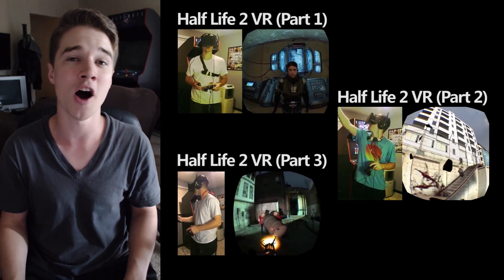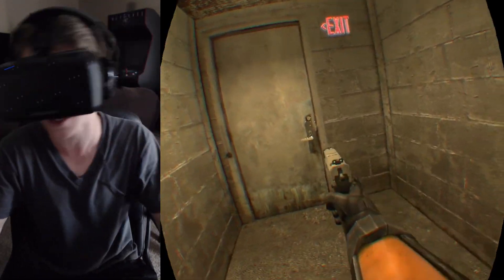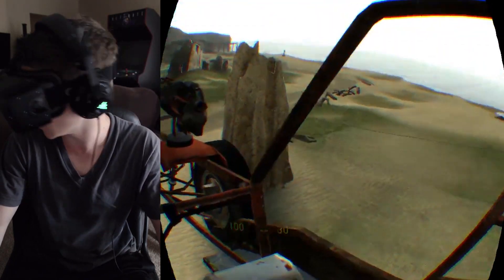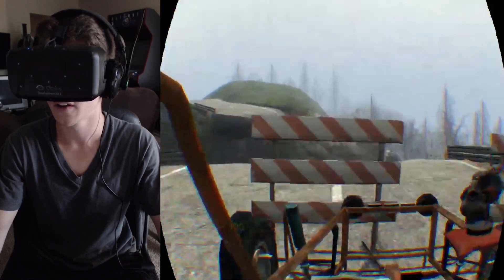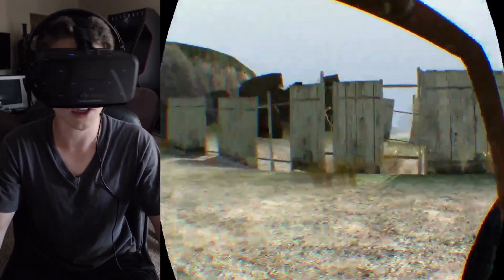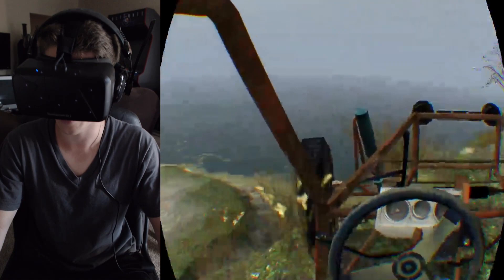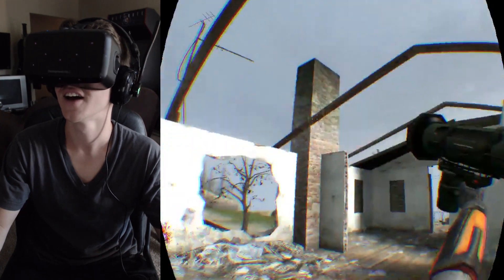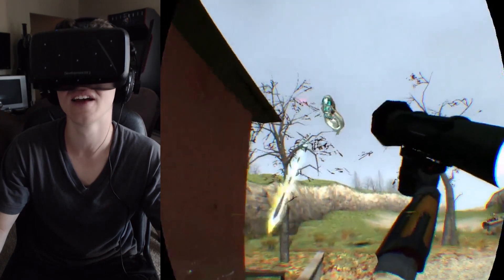We almost made it!! Half Life 2 on the Oculus Rift (Part 4)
Sooo... We didn't exactly finish this chapter (yet!)... BUT hopefully there will be some updated support eventually that is less nauseating. I kid you not when I say this game makes me sick everytime. However, it is Half Life, and I've already started my journey. I just hope I can finish this game with a full stomach!

Besides the sickness, this chapter was pretty awesome! :D